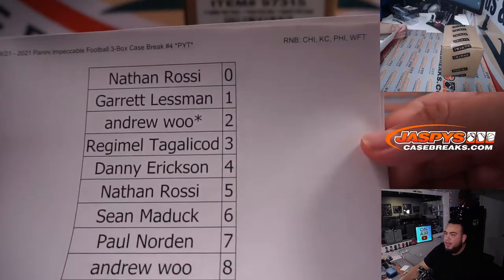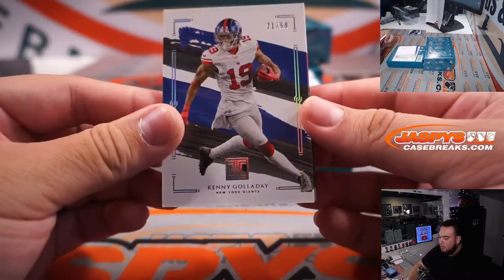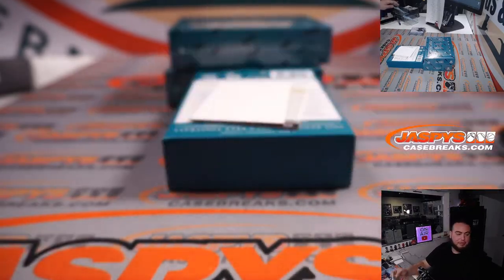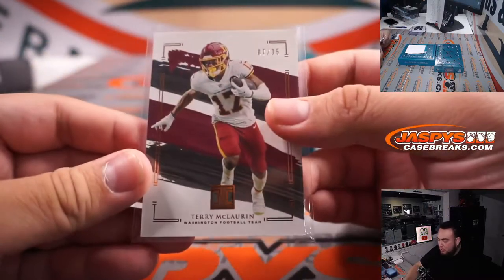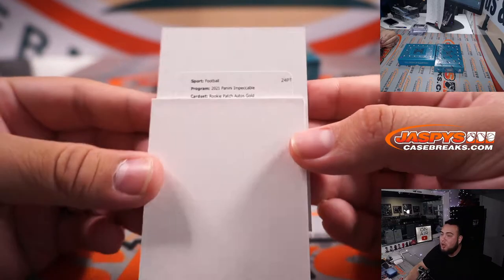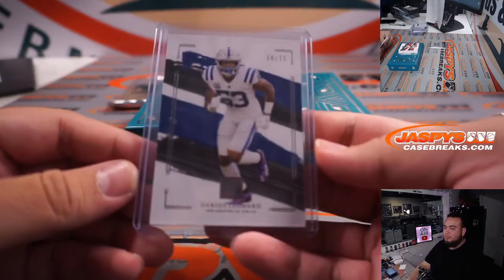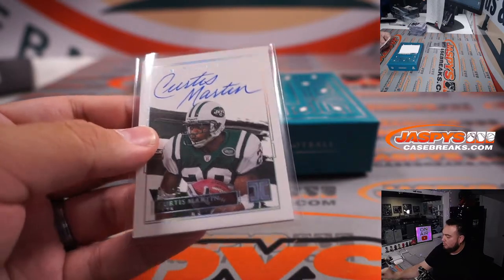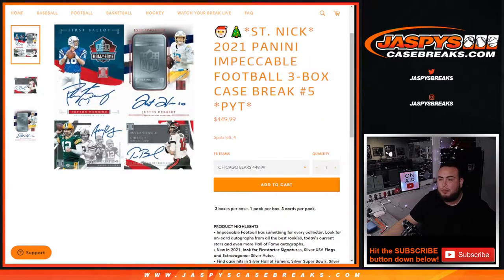Sat. 12/18/21 - 2021 Panini Impeccable Football 3-Box Case Break #4 *PYT*